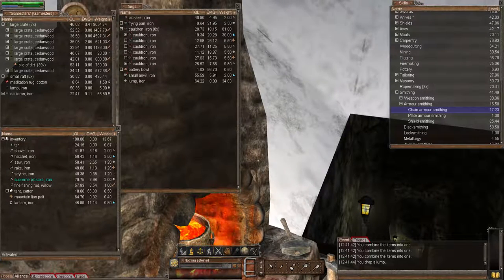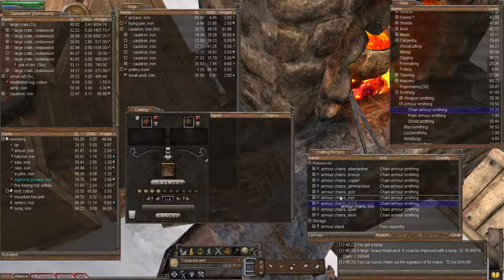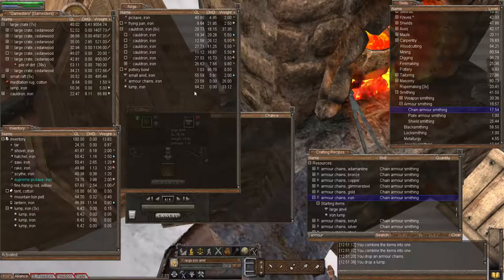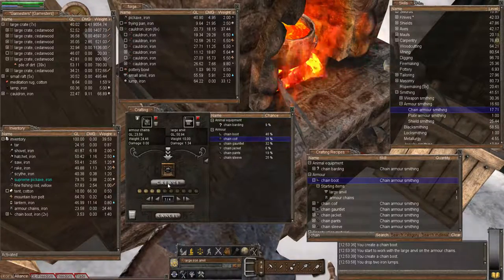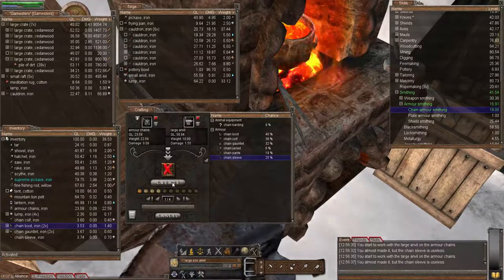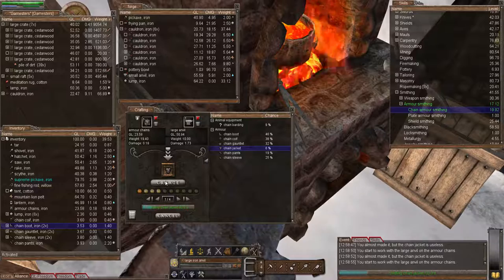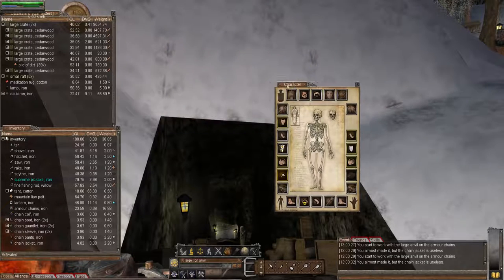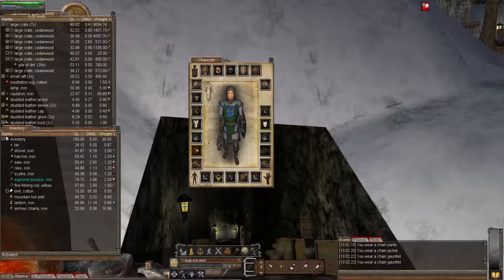Wurm Unlimited - Tutorial - Episode 98 - Chain Armour!!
Welcome to "Episode 98" of my "Wurm Unlimited" "Tutorial" series. In this episode, we make a full set of Chain Armour using Armour Chains, of which I made far to many. I hope you enjoy this episode as much as I enjoyed making it for you. :o)